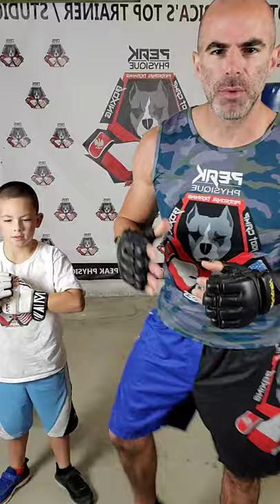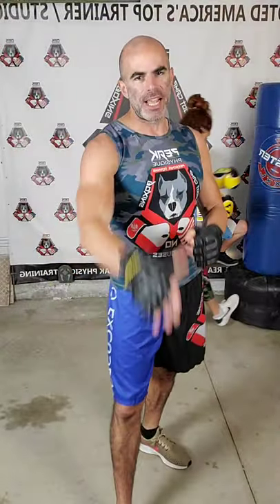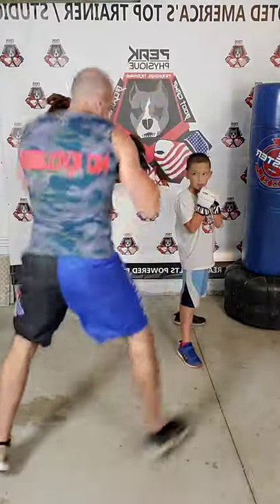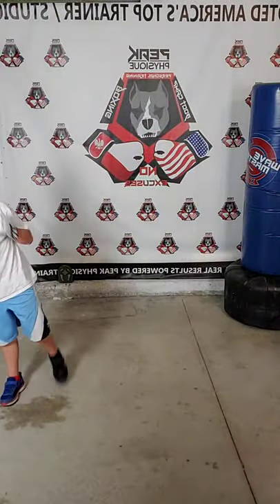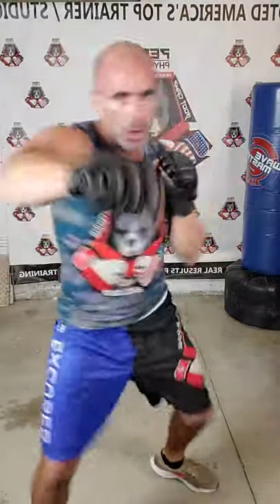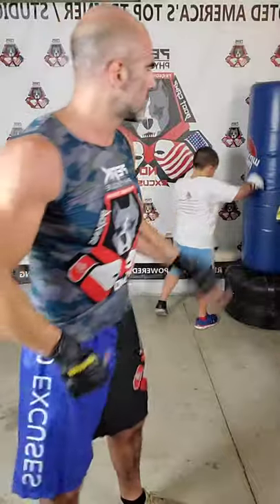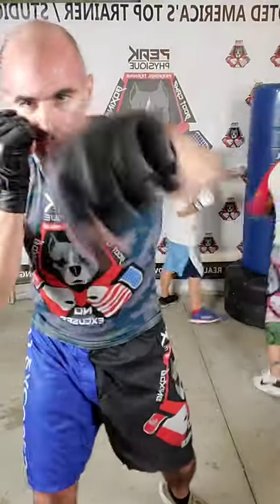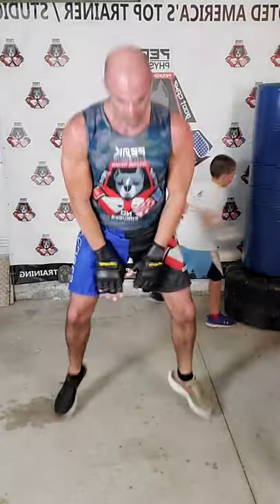Live Session in Boxing, Kickboxing Workout with Coach Steve Eckert